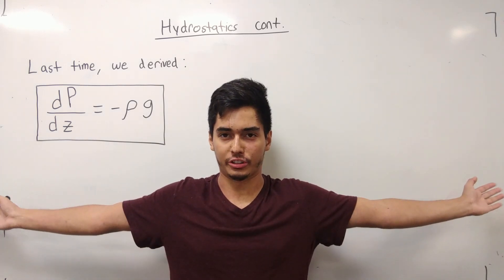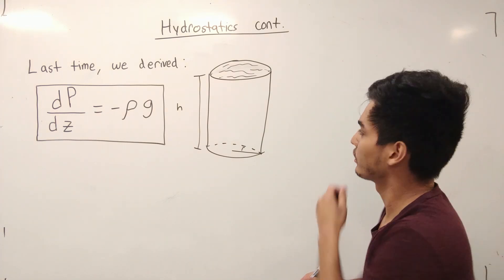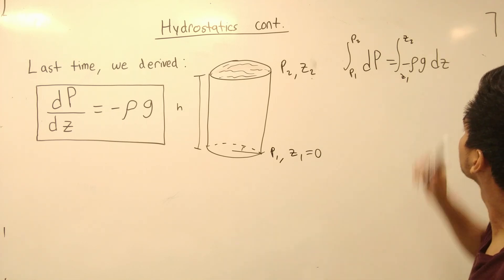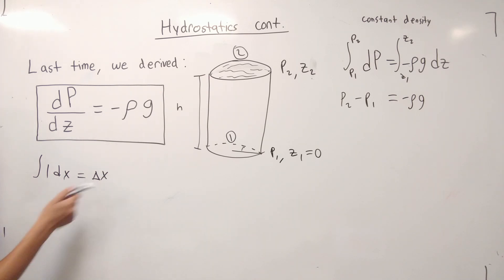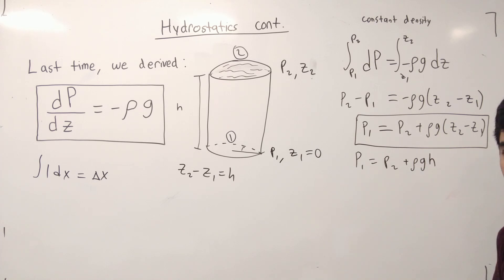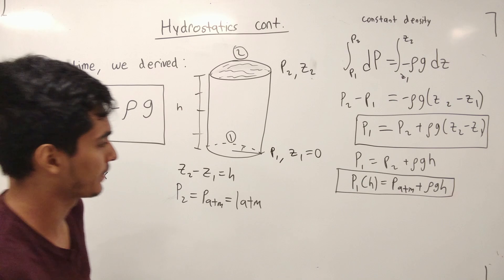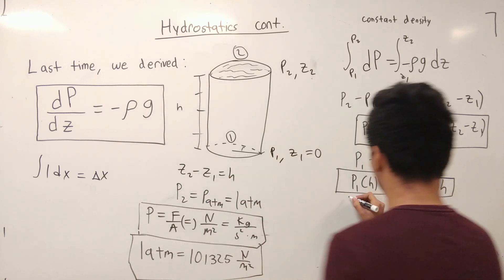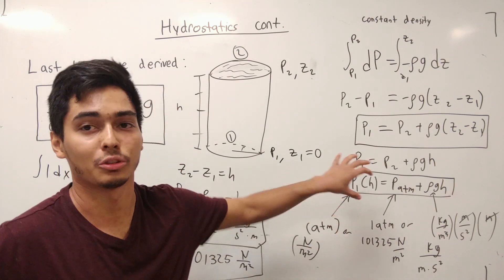4 Intuition for the Hydrostatic Equation